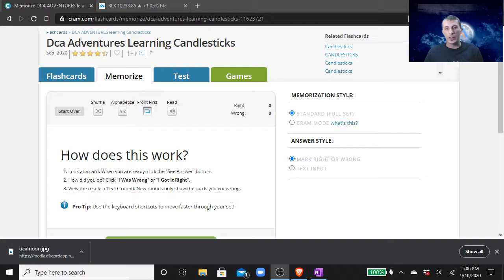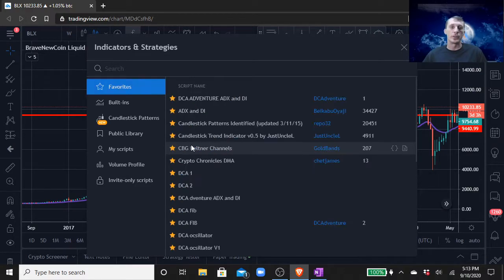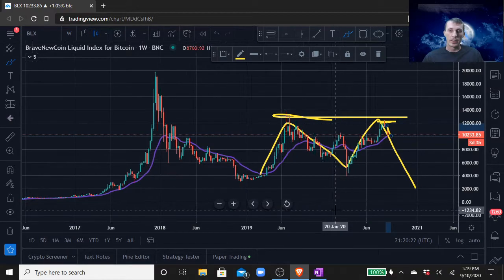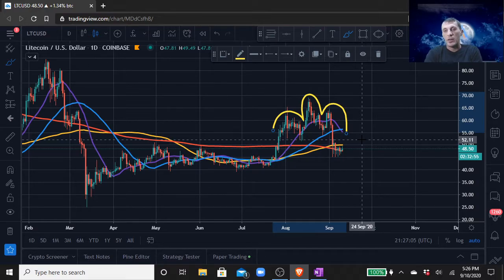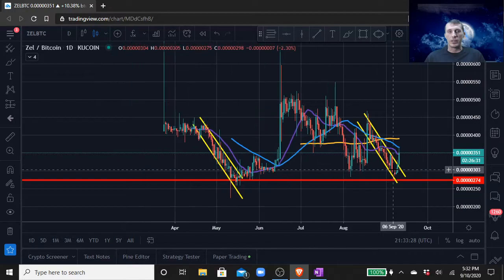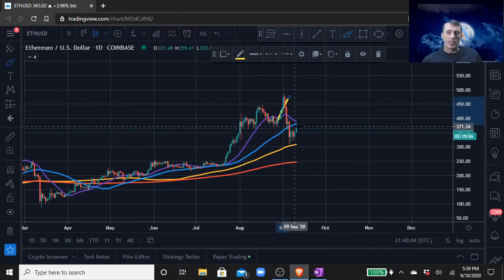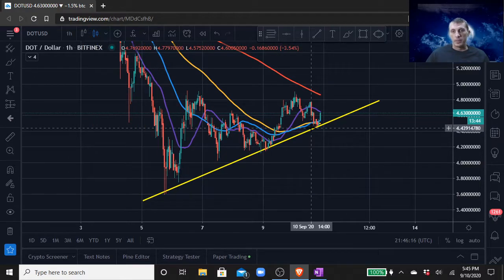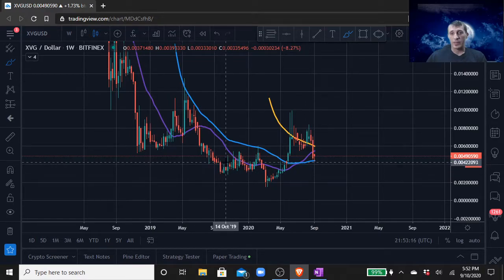DCA Adventure - Trading With The View - Community Coin Deep Dive "Ep.1" & Charting Majors!